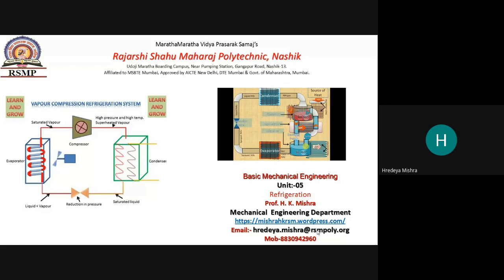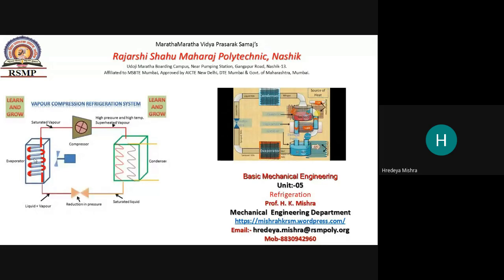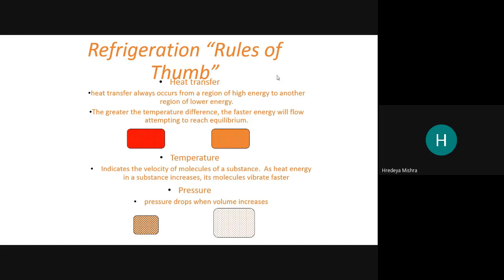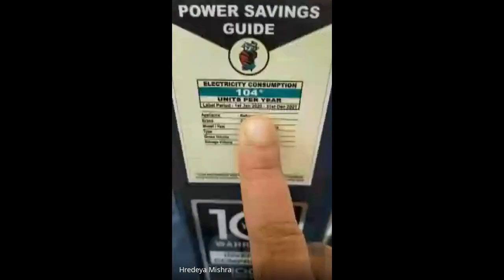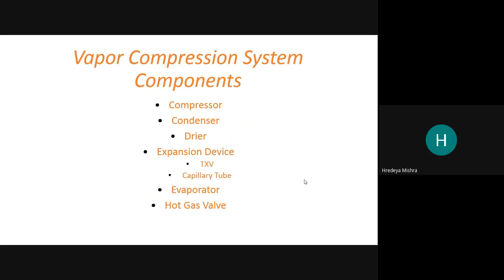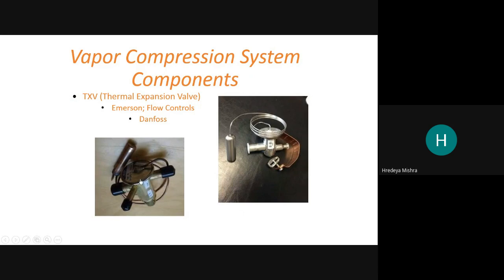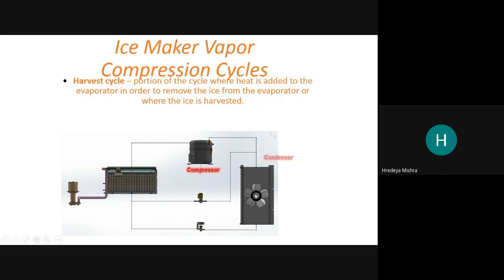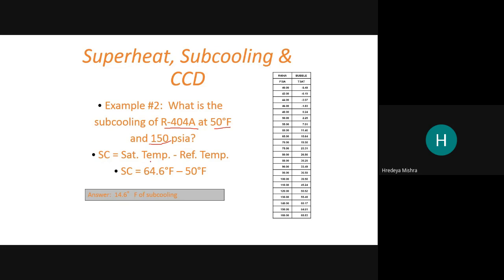BME Lecturer 19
Refrigeration Systems